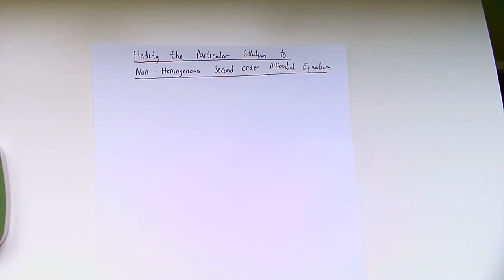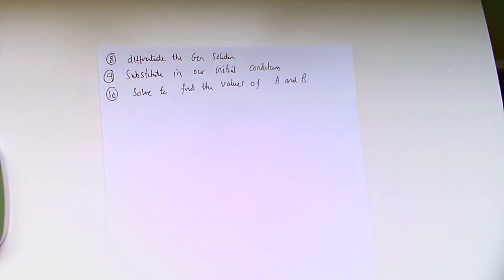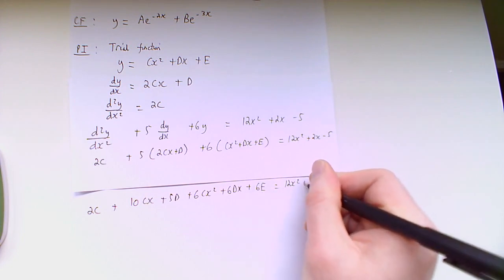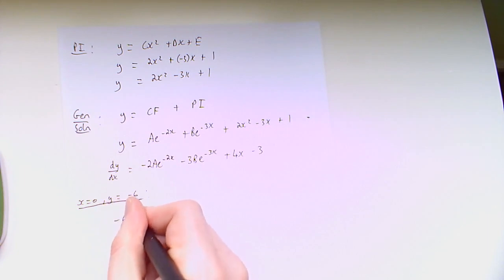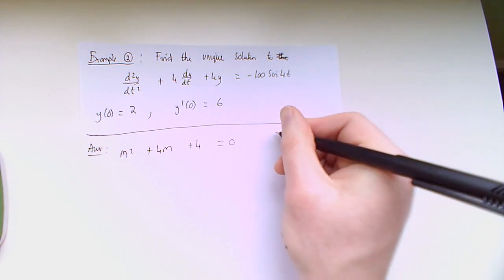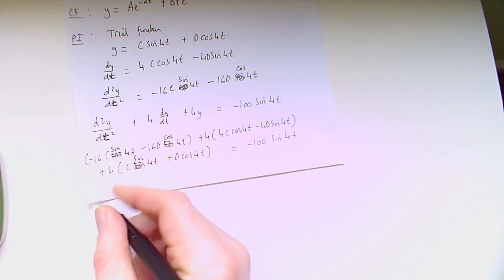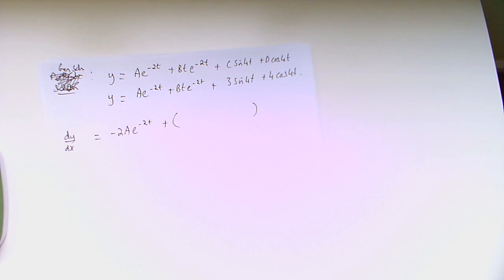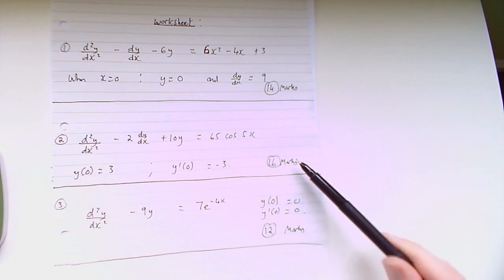Lecture 1: Non-homogenous Differential Equations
Engineering Mathematics 5 lecture 1